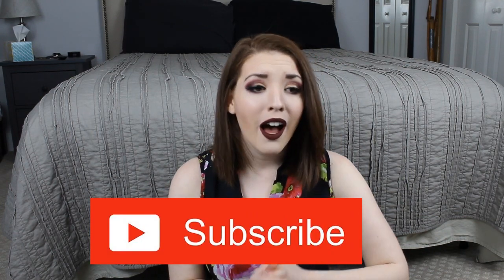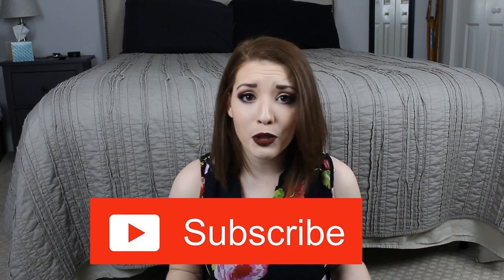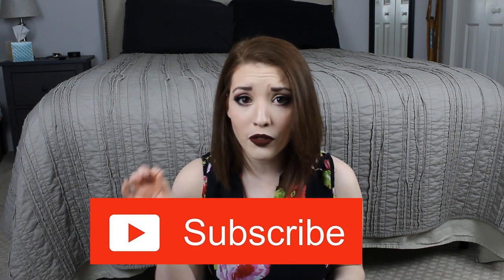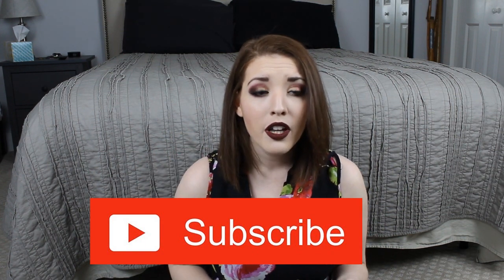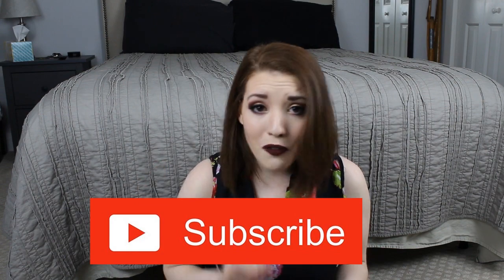Disney Audition Prep! | Tips for SUCCESS + What to Expect! Former DISNEY CAST MEMBER Experience!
Disney Audition Prep! | Tips for SUCCESS + What to Expect!